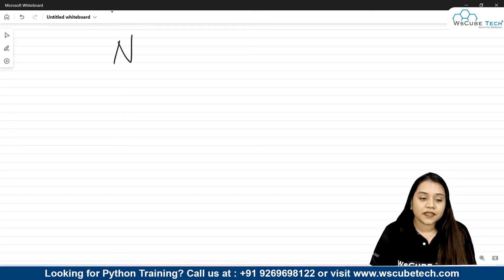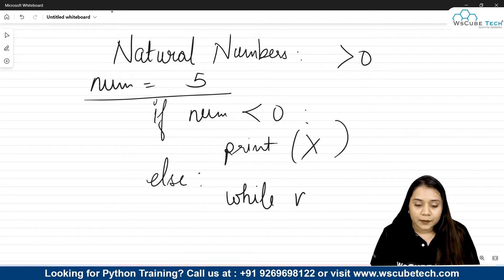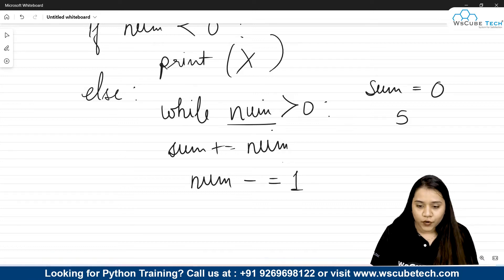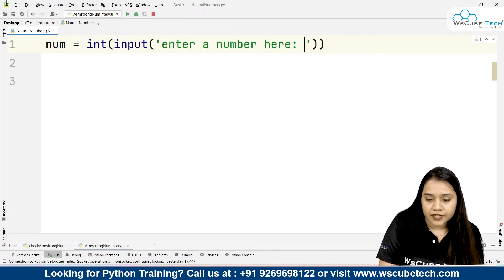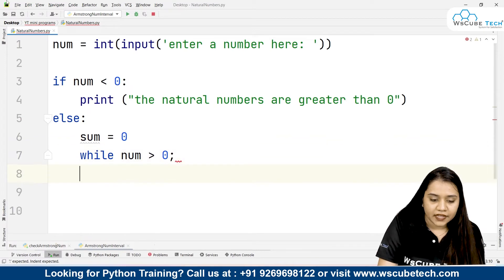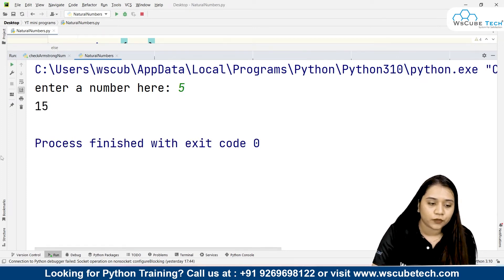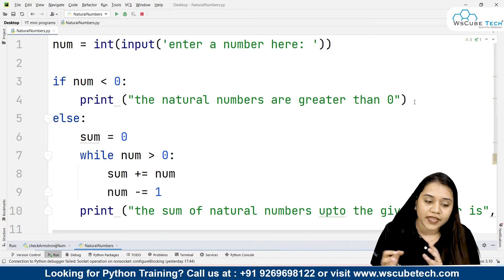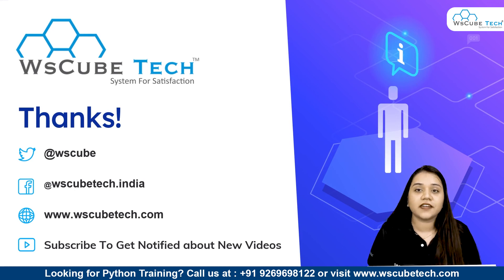Python Program to Find the Sum of Natural Numbers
In this video, learn Python Program to Find the Sum of Natural Numbers. Find all the videos of the PYTHON PROGRAMMING Tutorials in English Course in this playlist